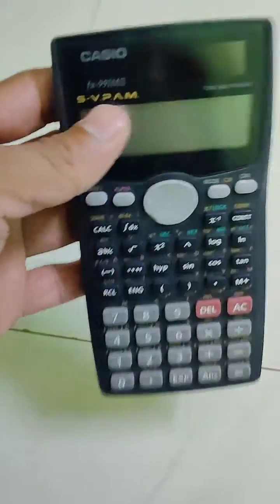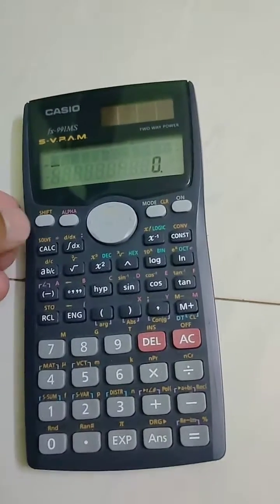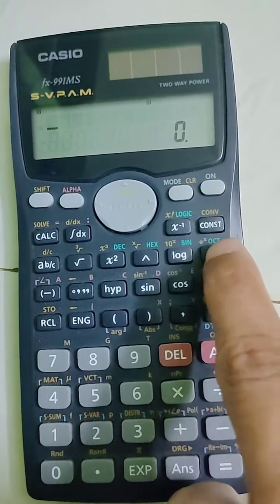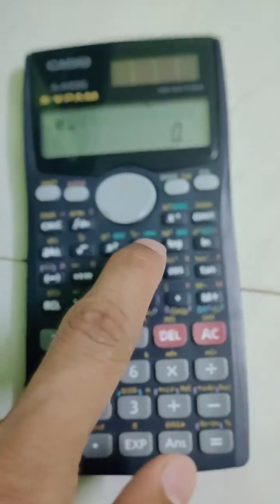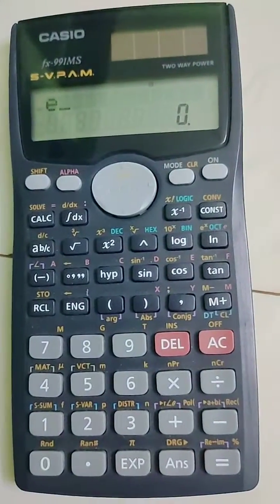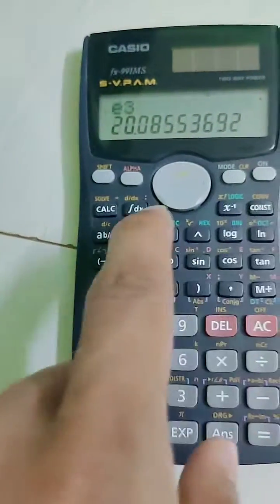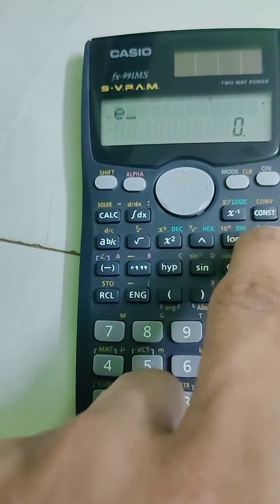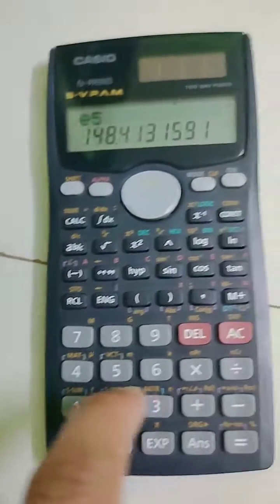How to calculate exponential power ( like e^x ) in scientific calculator.